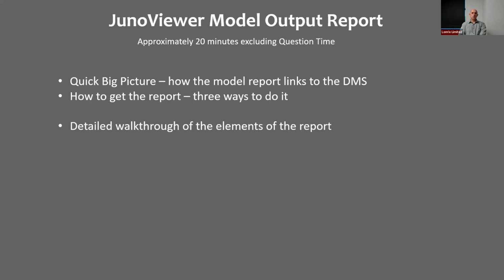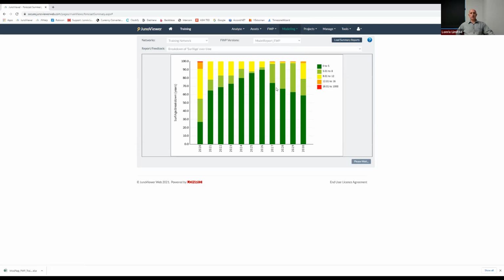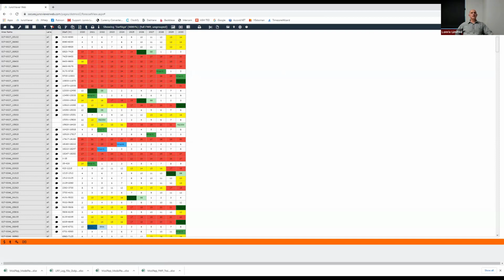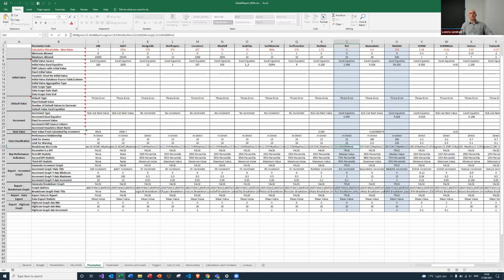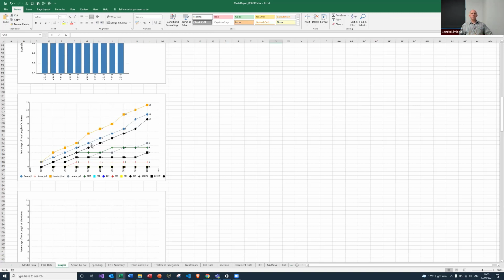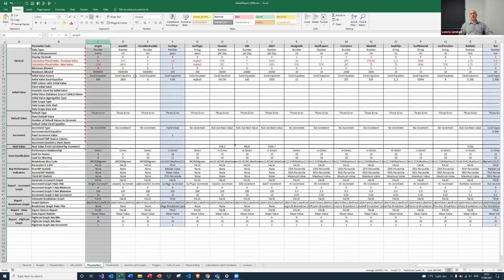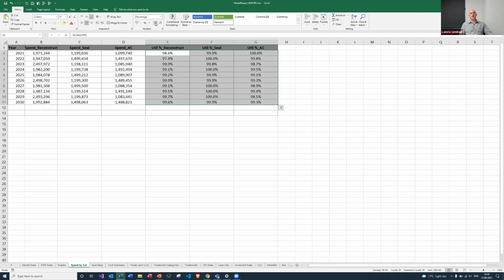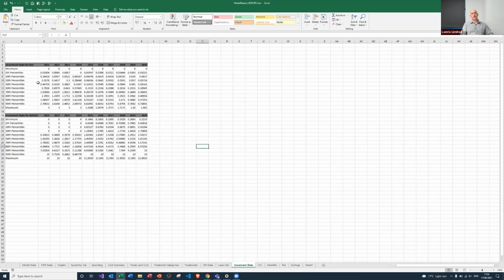Deterioration Model Output Report (Webinar 7)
In this Webinar we will cover JunoViewers Deterioration Model Output Report.